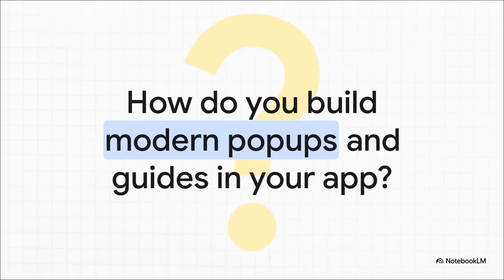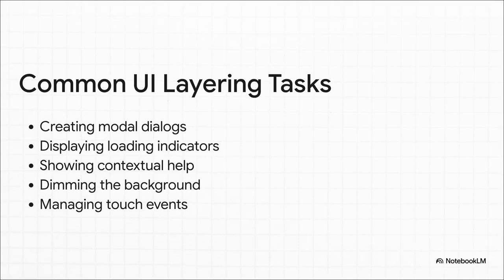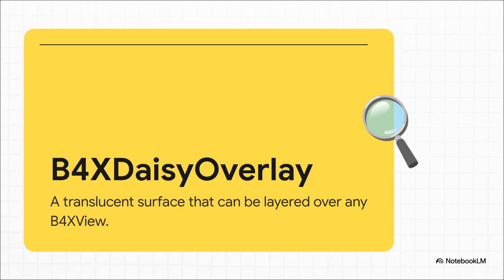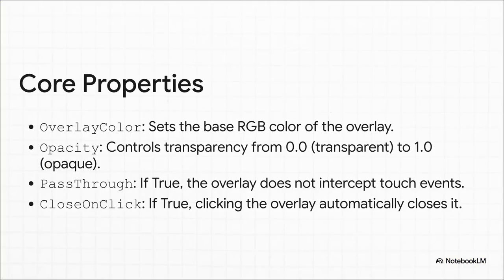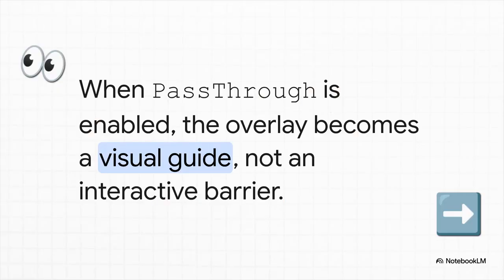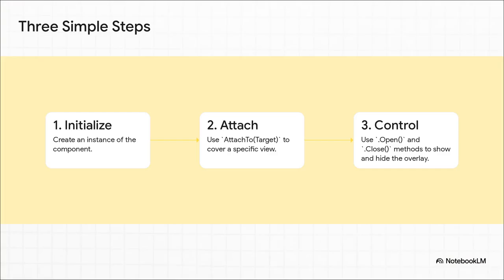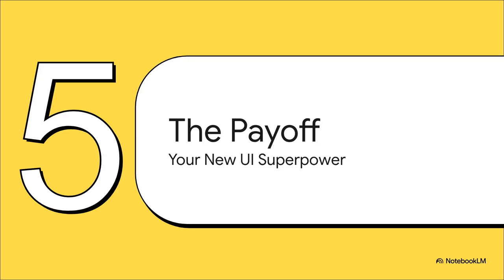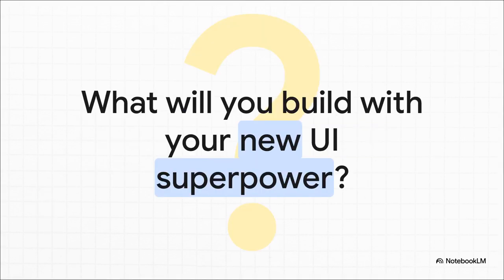Create Modern UI Overlays in B4X (B4A/B4i/B4J) with B4XDaisyOverlay | Tutorial & Code Demo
Learn how to build sleek, professional, and highly customizable UI overlays for your apps using the B4XDaisyOverlay component! In this tutorial, we explore a custom class designed to layer translucent surfaces perfectly over any target B4XView.

In this video, you will learn how to:
Use AttachTo() to cover a specific target view, or AddToParent for explicit placement.

Customize visual properties like Overlay Color, Opacity (0.0 to 1.0), and Rounded corners.

Enable Pass Through Touches so users can interact with elements behind the overlay.

Automatically dismiss surfaces using Close On Click and handle Opened, Closed, and Click events effortlessly.

We'll also look at a real-world demo showcasing full-screen and white overlays along with dynamic resizing. Don't forget to check the B4X forum thread link below for the source code snippet!